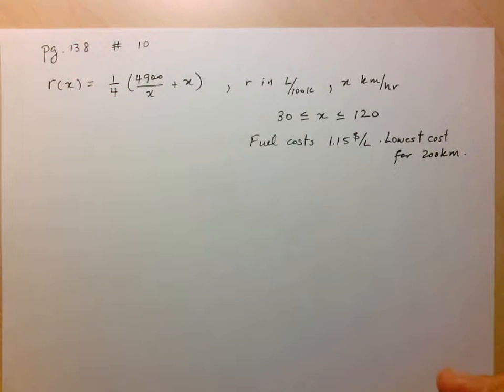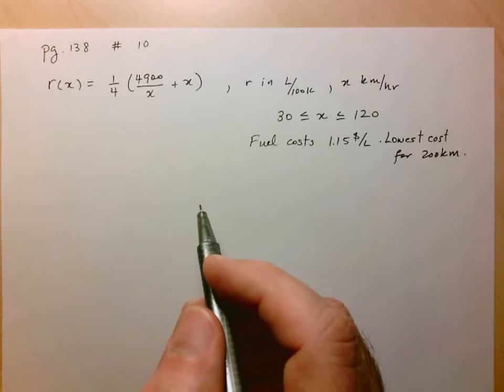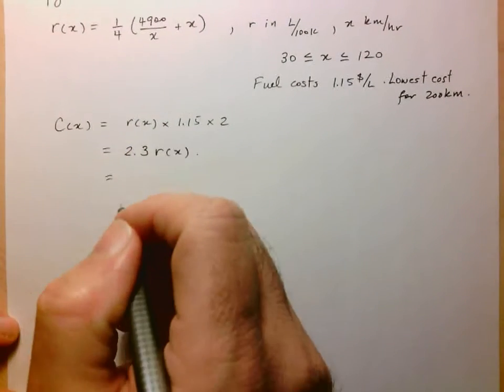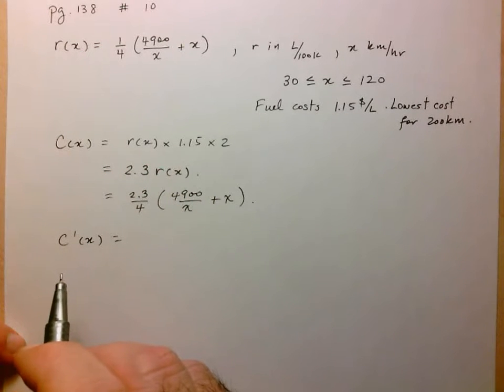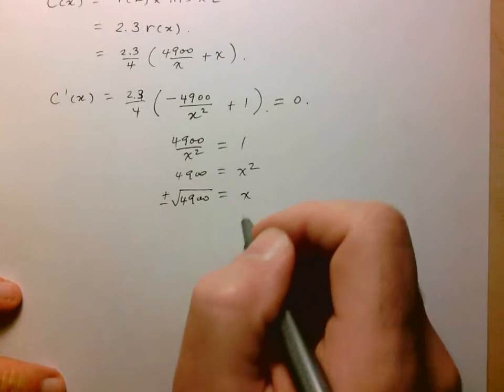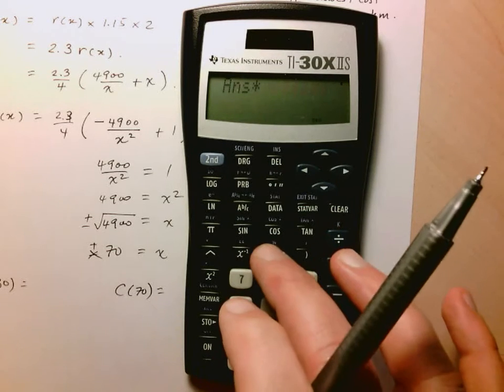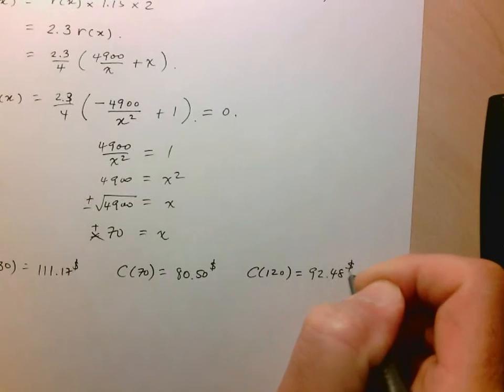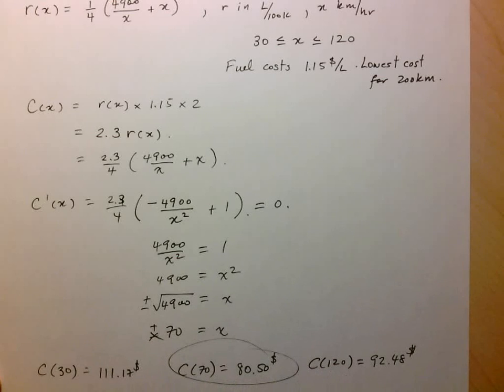MCV4U pg 138 no10